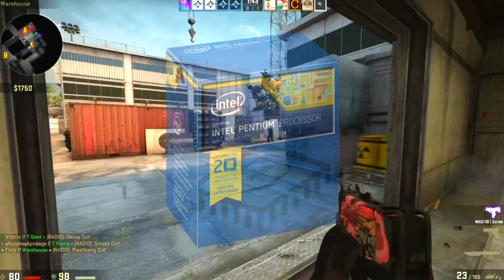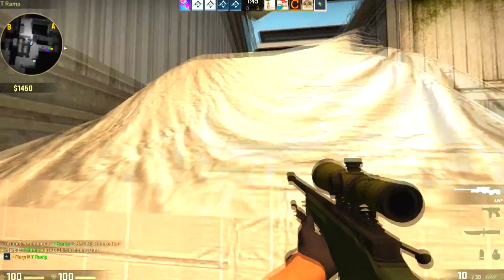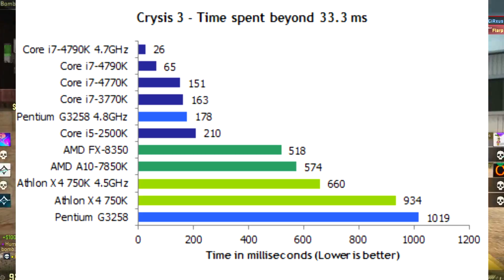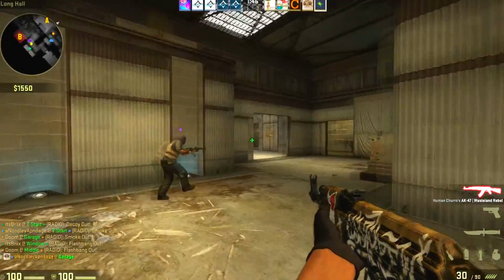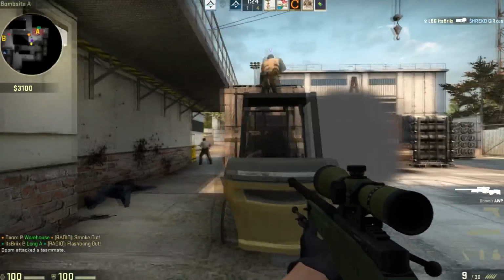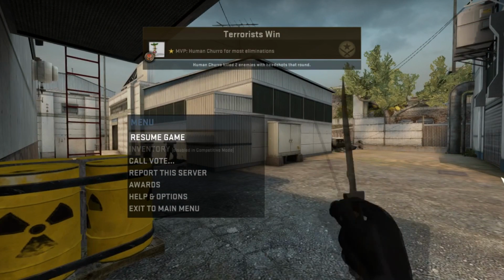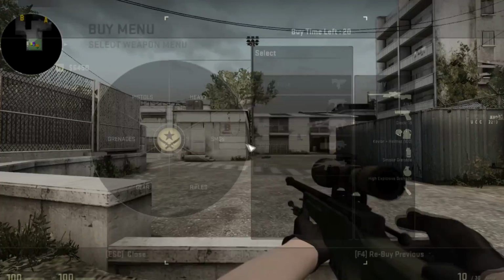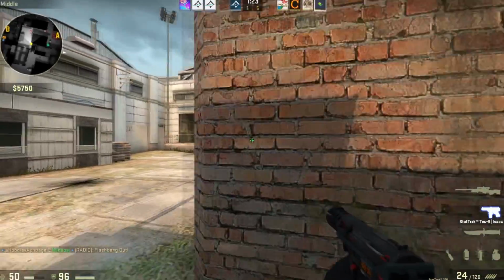Best Budget Gaming PC Build Under 400 Dollars November 2015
This is the best gaming PC build under 400 dollars in November 2015 which will run all games that you throw at it. I hope you guys enjoy this video, and if you do plan to purchase this build, then enjoy the best gaming pc build under 400 dollars in November 2015! Remember, never stop flarping!

If you want a custom gaming PC but are too afraid to build it yourself, CLICK HERE!

Video Card

Power Supply

The One That Got Away-

Unfortunately some promotions ended, so it is a bit more expensive coming in at $433 but it is still a great build!